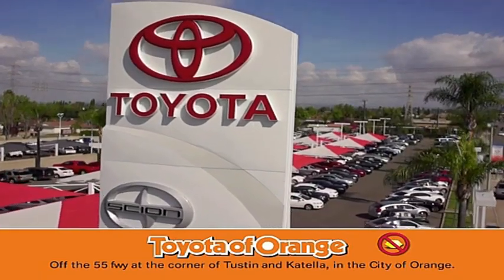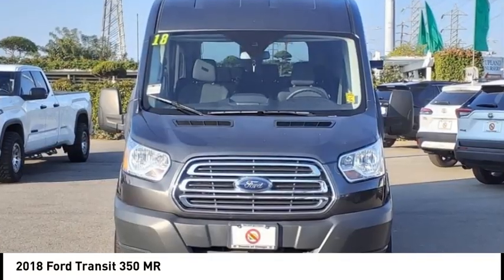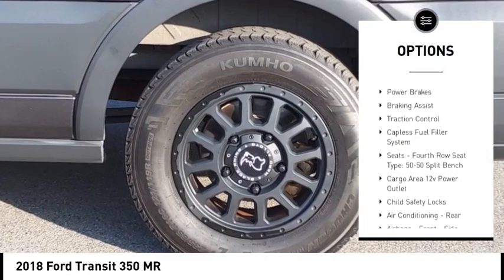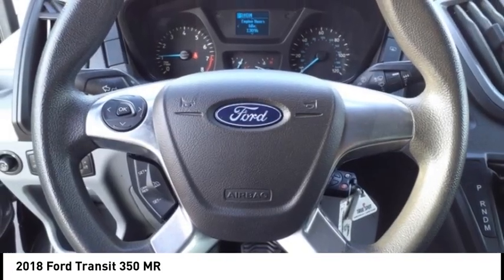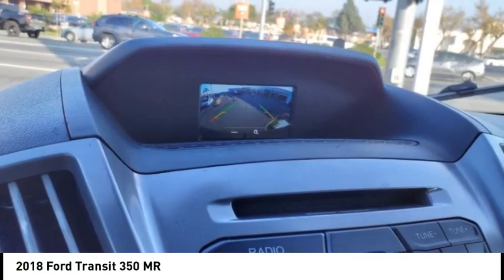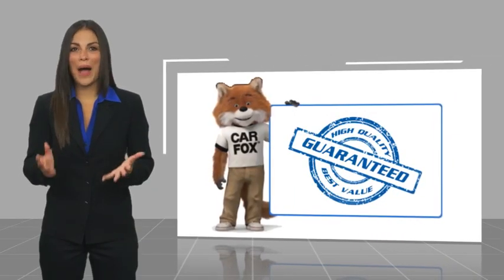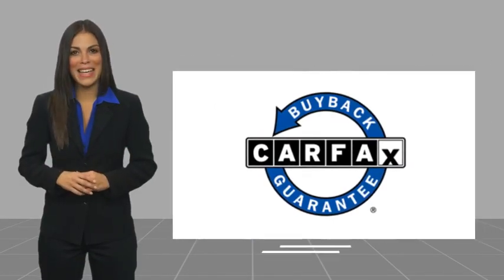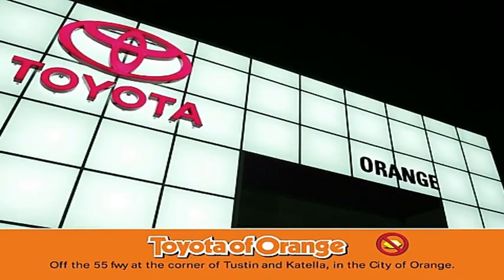2018 Ford Transit Orange CA U43023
2018 Ford Transit 350 MR

1400 North Tustin Ave.